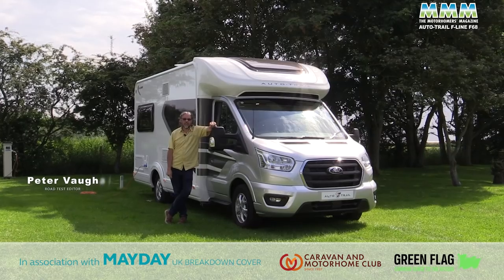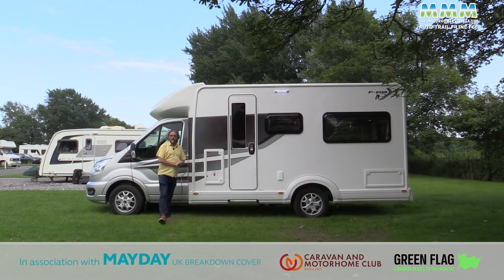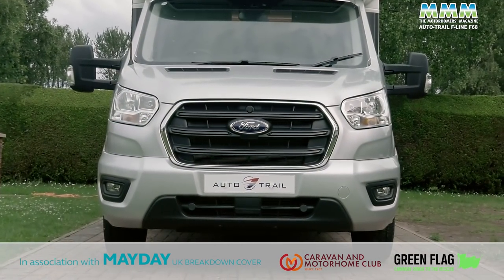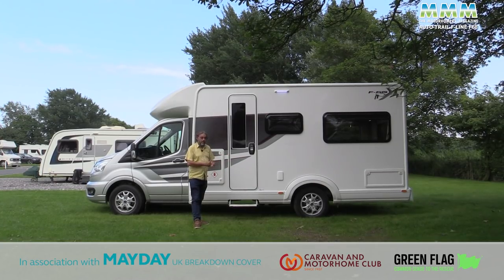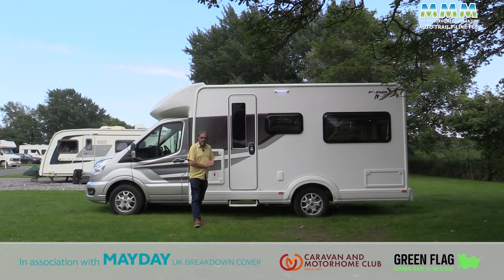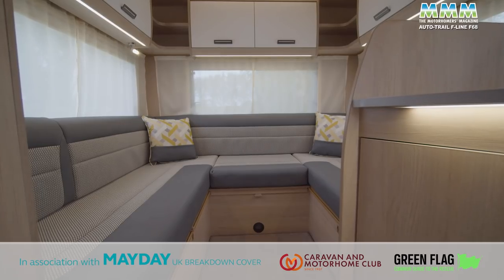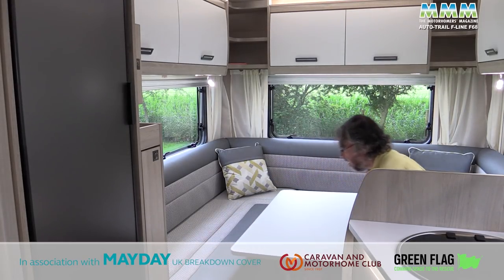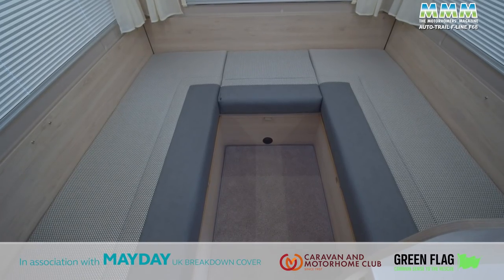A motorhome with a great rear lounge for relaxing - we review the all new 2022 Auto-Trail F-Line F68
For 2022 season Auto-Trail is introducing a new rear lounge layout, the F68, to its Ford Transit-based F-Line range of entry-level motorhomes. We head to the Lincolnshire coast to see how it all works.
for the latest on motorhomes and campervans and howto get the very bestfrom your life on the open road. ◼️MMMMAGAZINE This video is by MMM magazine, which has been Britain's best-selling motorhome magazine for every one of the past 53 years! To find out more about this fantastic magazine, which is packed every month with motorhome reviews, inspiring motorhome and campervan tours in the UK, Europe and the rest of the world, all the latest motorhome news, technical tips and DIY projects to improve your ’van and the latest buying adviceandtips just follow the link above.
◼️WHAT MOTORHOME MAGAZINE Our team of experts also produce What Motorhome magazine, which is packed every month with detailed information on new motorhomes and campervans, as well as expert buying advice and tips to helpyou find the right motorhome for you.
◼️CAMPERVAN MAGAZINE We also create Campervan magazine each month, which is for those who enjoy life on the road in a more compact home from home. Each month Campervan magazine features superb
tours, campervan reviews, the latest camper news and views and top technical and buying tips. ◼️MORE INSPIRATION Join in the motorhome chat on our social channels too